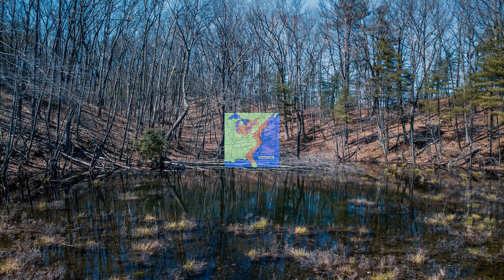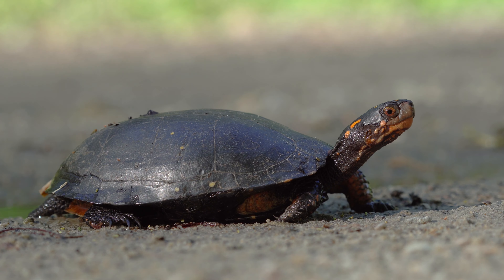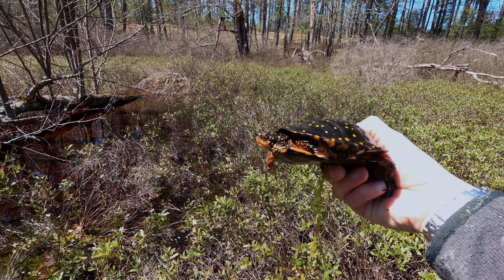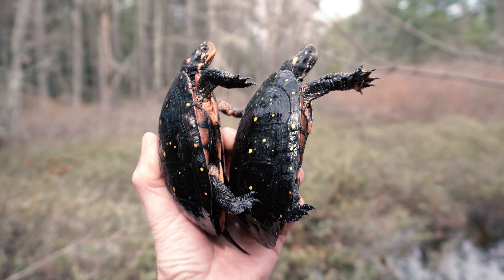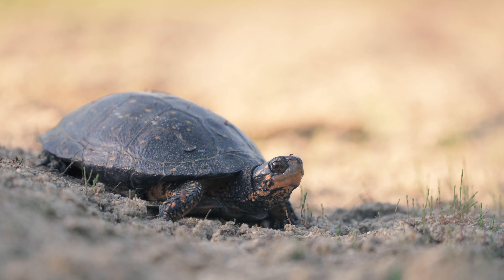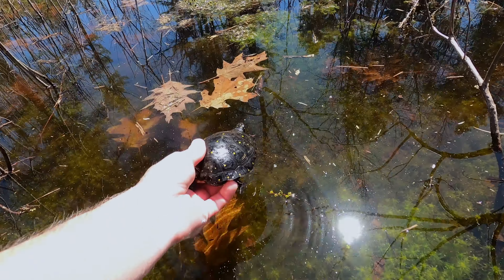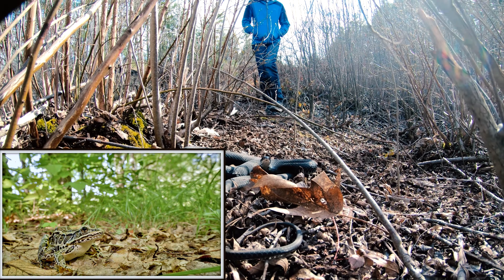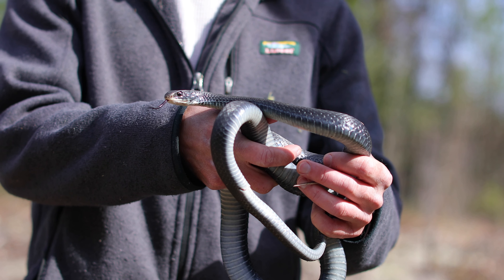The Spotted Turtle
Searching for spotted turtles in
 Massachusetts vernal pools.
Music: Optimistic by Stanley Gurvich [Artlist] New Way by Young Rich Pixies [Artlist] anthem of a Quirky Hipster by Rex Banner [Artlist] Sunday by Young Rich Pixies [Artlist] Digital Native by Zac Nelson [Artlist]